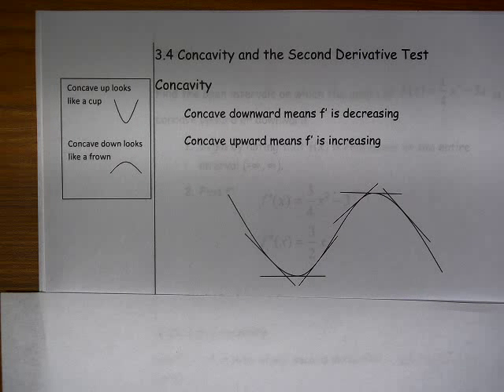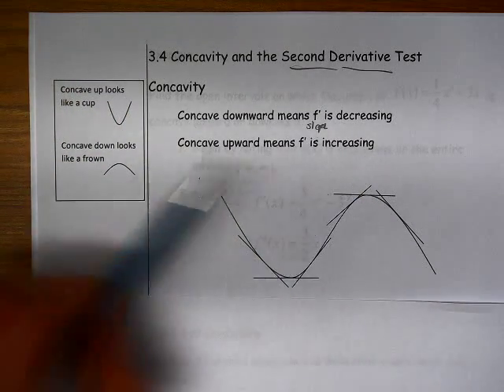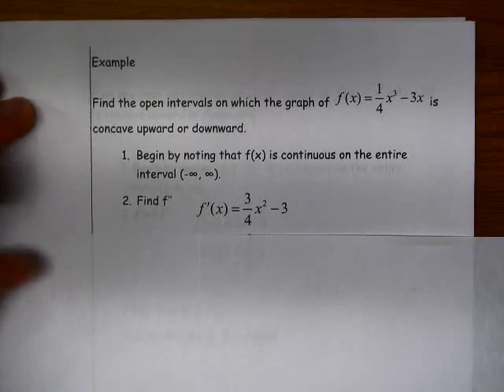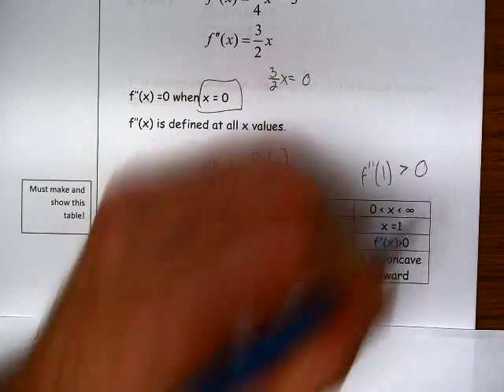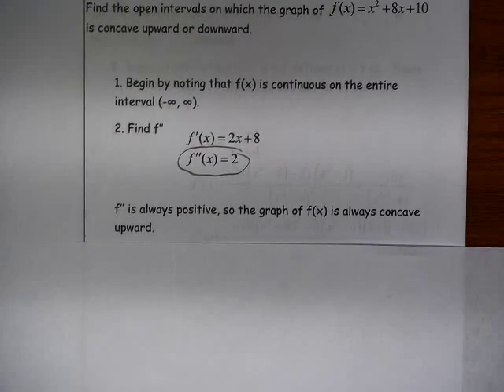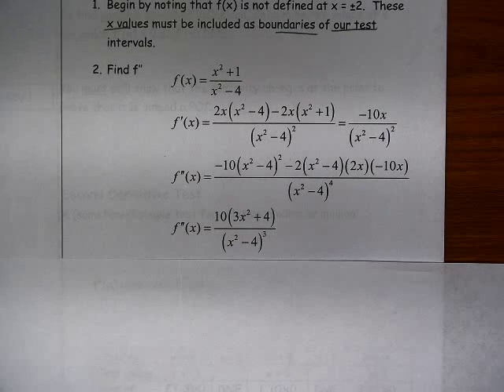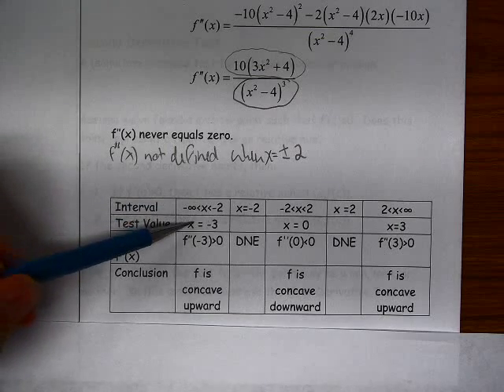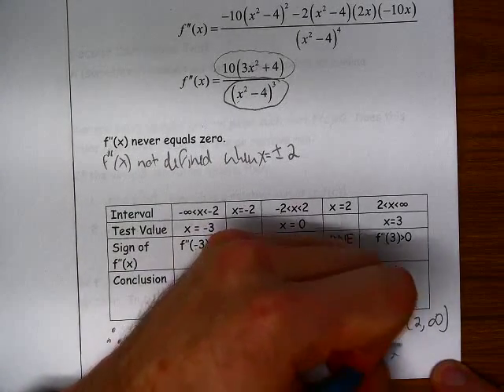Ch 3.4: p1-5